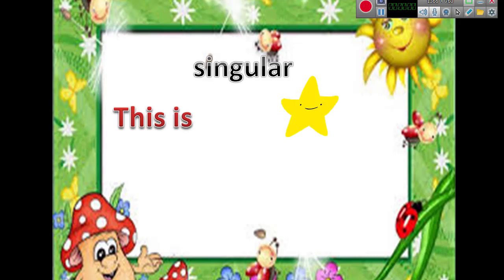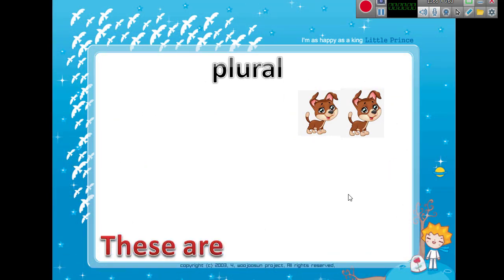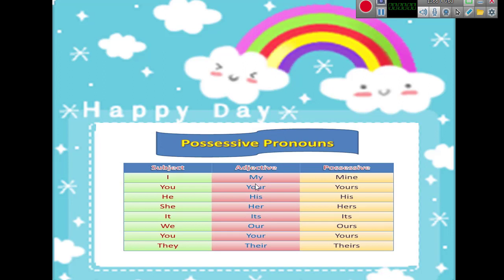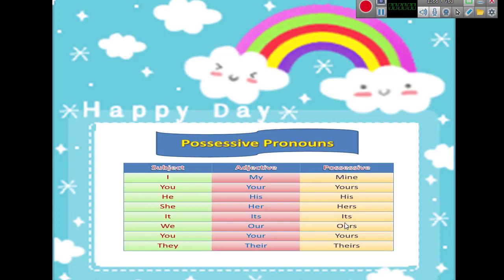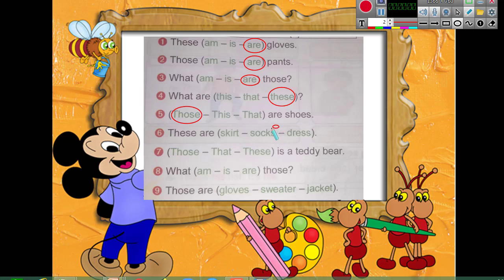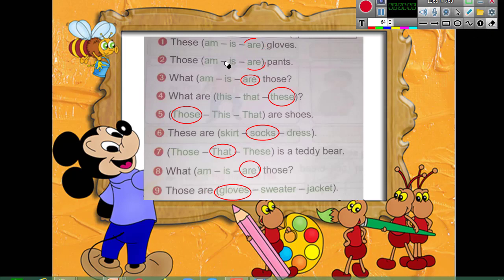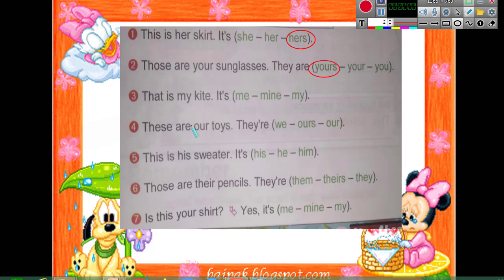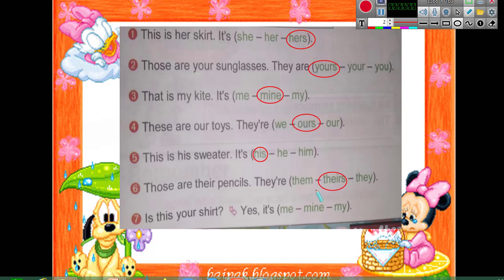connect plus primary 1 let's remember part 1